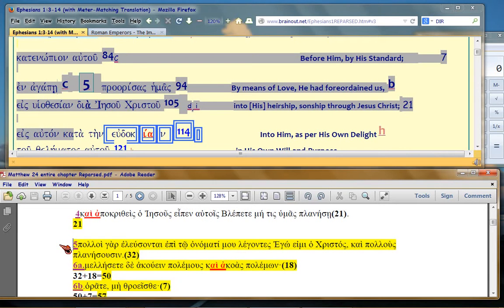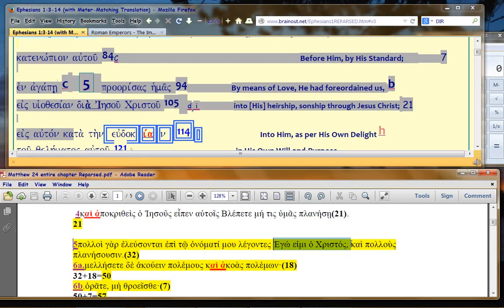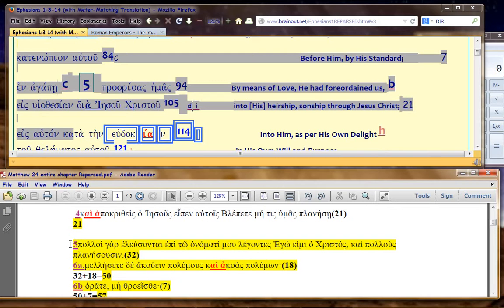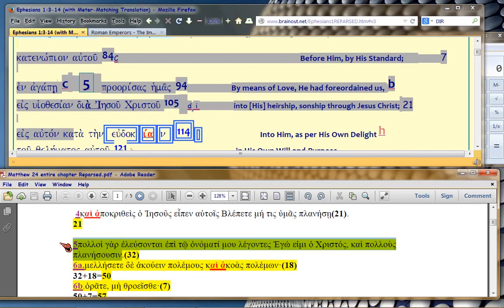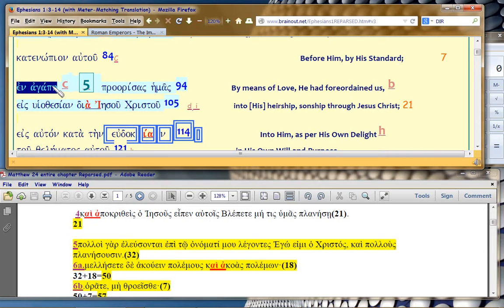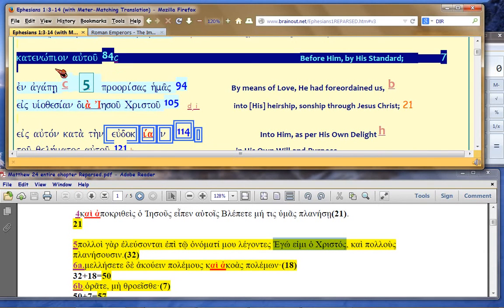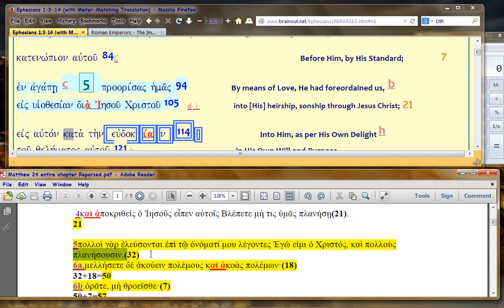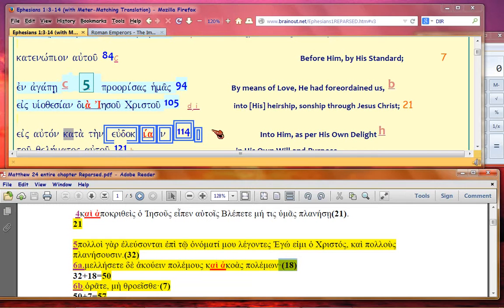Matthew 24:1-18 Comment 17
Watch in 1080p.  Still on how Paul maybe 'sandwiches' his text with Matthew using syllable counts.

For Masochists only, Matt24 490+70 TIMELINE structure and how Paul in Eph1:3-14, 'tags' it.  12a-d were big-picture orientation videos on this topic.  Comment 13 and following will show syllable by syllable, how Paul 'overlays' the Matt24 text.

Actually, the meter is part of a prophecy 3-D 'sandwich', examples

PS: scholars don't even know this literary rhetorical style, exists.  So be skeptical, you have the forensic evidence (Bibleworks BGT=UBS mostly, unedited, and there are no variants of importance).

He's doing a separate timeline from what I'm saying, and I don't know how much our results agree.  Not trying to 'fit' his, nor he 'mine'.

If you don't need to view the Greek, the online copy is . You need Bibleworks fonts to view the Greek, obtainable . The htm copy is funky in places, due to format problems for htm's.

Timeline using ONLY Bible and ONLY Solar years, Gen to Rev

Vimeo videos on Paul's meter are most helpful (the Youtube counterparts are harder to watch in order) . The same links to the same Eph1 docs are in their vid descriptions, but the Matt24 meter wasn't known when I did those Eph videos 5 years prior.

FileName: Matt24Comment17.avi (if you want to download it in orig reso, let me know and I'll post it in vimeo, where orig-format downloads are free).